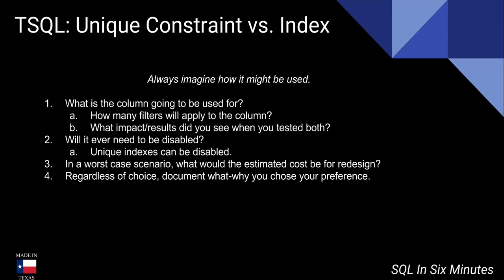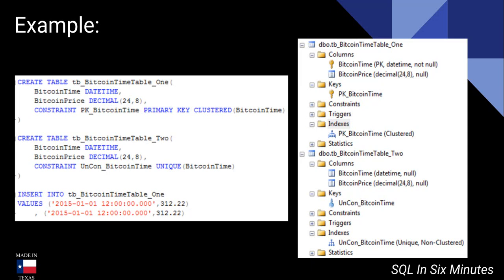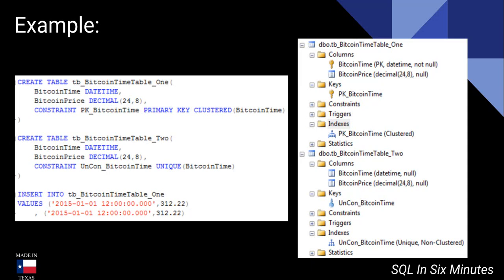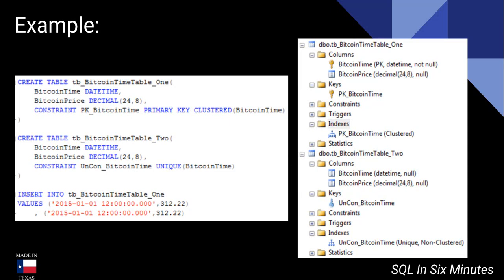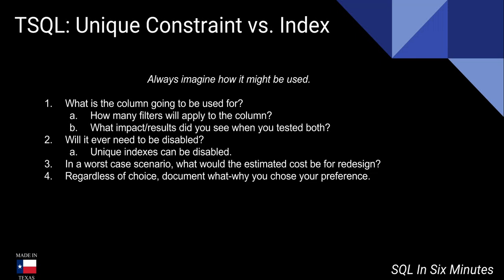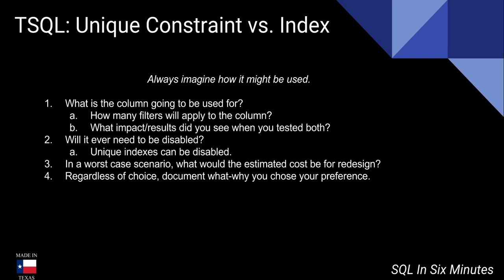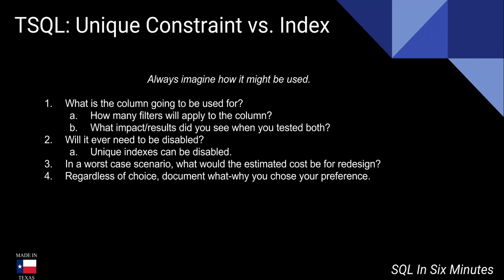TSQL: Unique Constraint vs. Unique Index